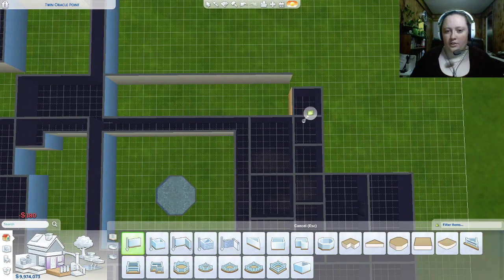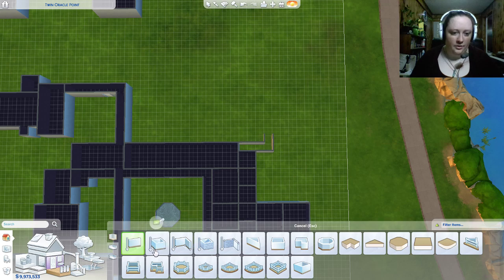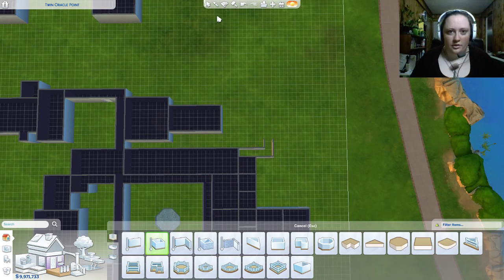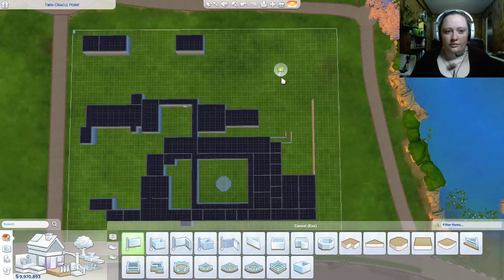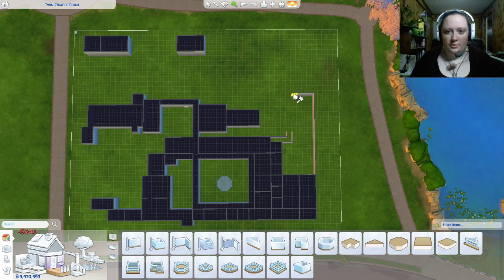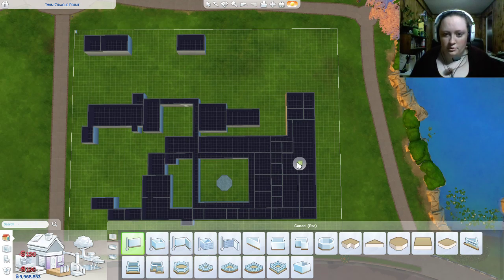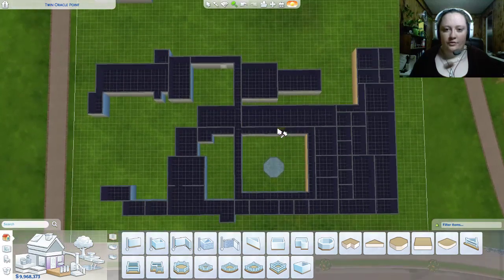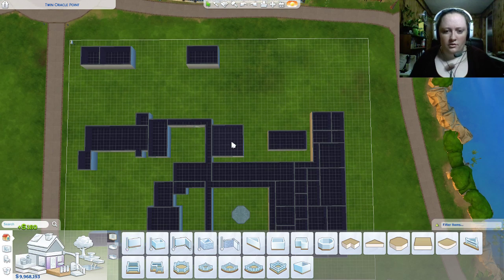Henry the VIII Sims Stream #1 (Part 5)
Watch as I stream for the first time ever on Twitch. We make Henry the VIII and make the floor plan of Hampton Court Palace!